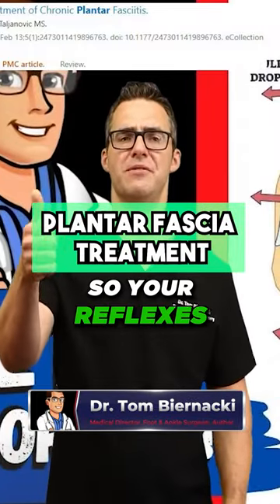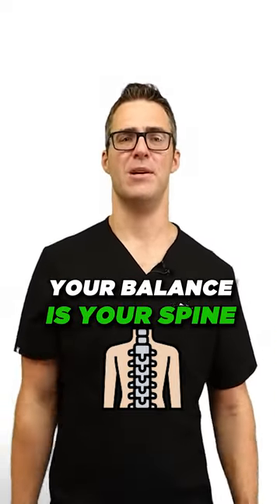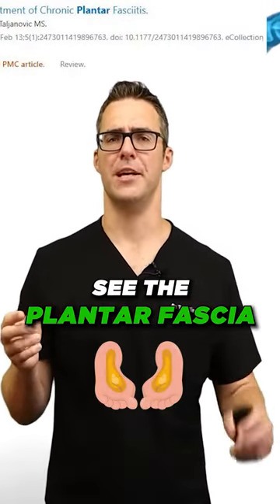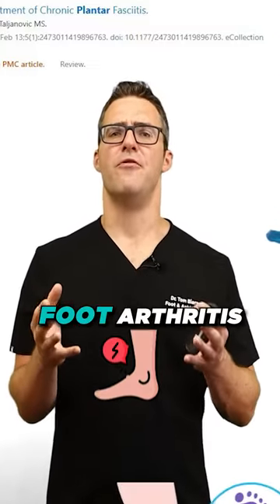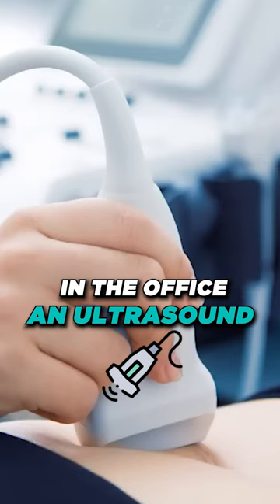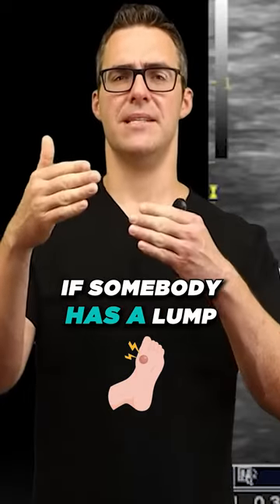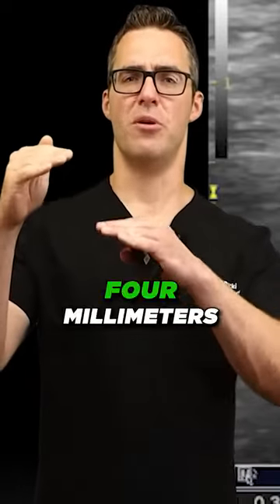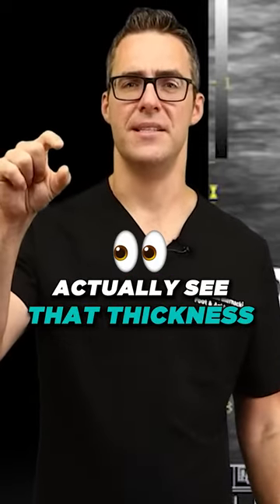What kind of doctor treats plantar fasciitis? [Diagnosis & Tests]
🦶  We will review the different Diagnostics that can be done for your Plantar Fasciitis.  How are your Nerves, Muscles?  Do you have Numbness?   Do you have a Compressed Baxter's Nerve? Do you Have arthritis?  Plantar fasciitis so bad I can't walk & what is plantar fasciitis!

👉 Shoes 👈
Best Shoes: